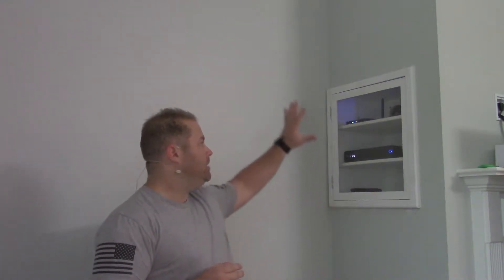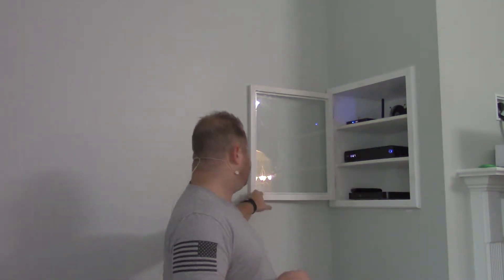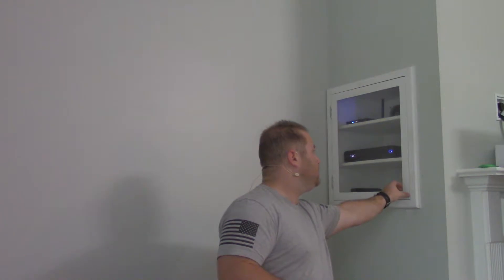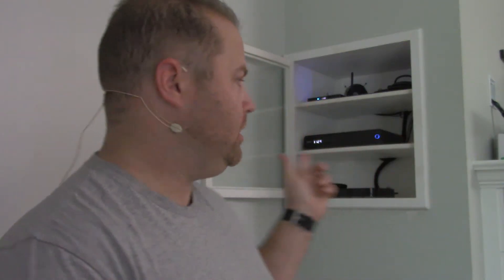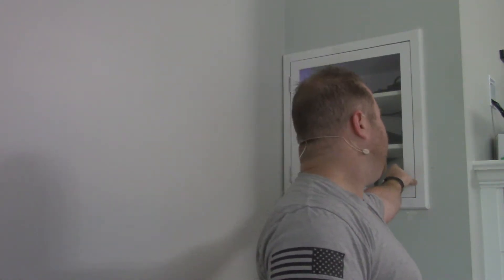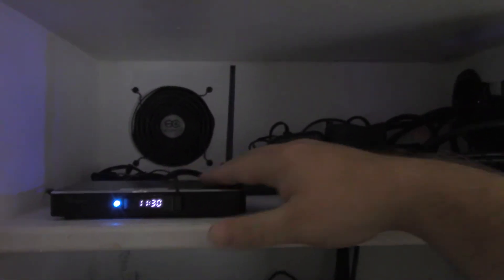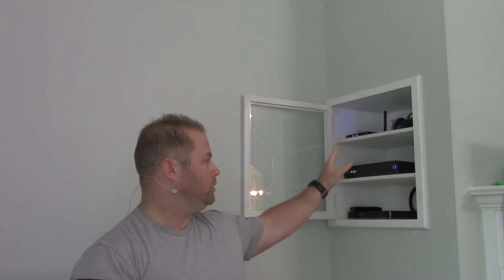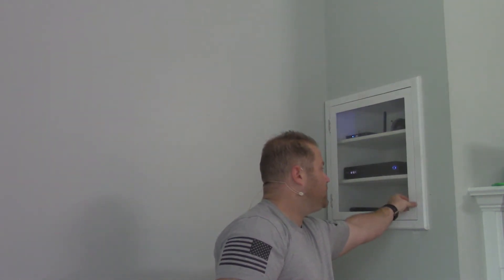Making a built in fireplace media cabinet E3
I'm making a built in cabinet in the side of my gas fireplace.  Since there's no chimney and we'll never use this for actual fire this is the perfect place to put my equipment. This "chimney" is just a big empty space.  Time to DIY